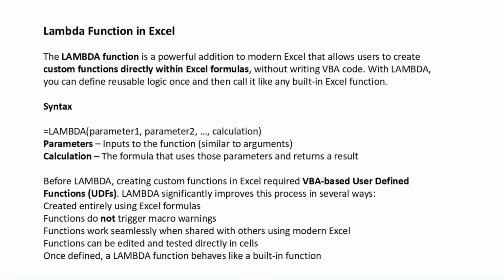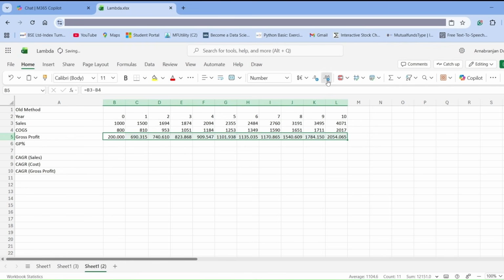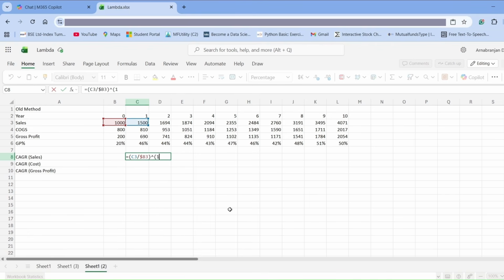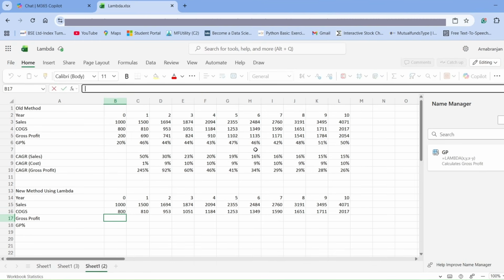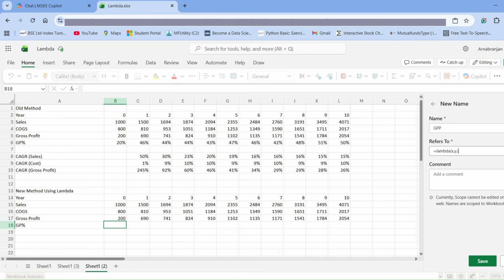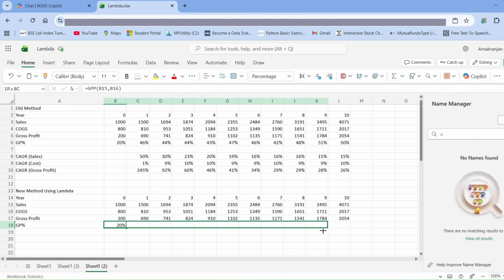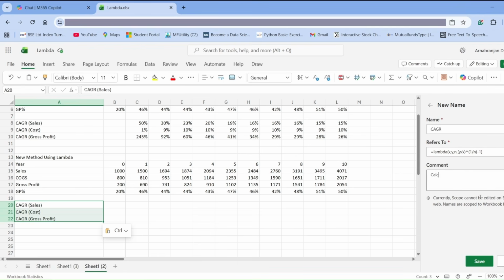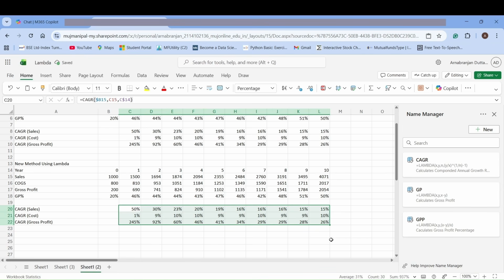LAMBDA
Lambda function in Excel
In this video, we take a deep dive into the LAMBDA function in Excel, one of the most powerful features introduced in modern Excel. The LAMBDA function allows you to create custom user-defined functions using only Excel formulas, without writing a single line of VBA.
We begin by calculating Gross Profit, Gross Profit Percentage, and Compound Annual Growth Rate (CAGR) using traditional Excel formulas to clearly understand the logic behind each calculation. Once the basics are in place, we demonstrate how the same calculations can be converted into reusable LAMBDA functions.
You’ll learn:
• What the LAMBDA function is and why it matters
• LAMBDA syntax and how parameters work
• How LAMBDA improves upon VBA-based user-defined functions
• Creating custom functions for Gross Profit (GP), Gross Profit Percentage (GPP), and CAGR
• How to use the Name Manager to define and manage LAMBDA functions
• How LAMBDA simplifies complex formulas and improves spreadsheet readability
By the end of this video, you’ll be able to create your own Excel functions that behave just like built-in functions—clean, reusable, and easy to maintain.
This video is ideal for finance professionals, analysts, Excel users, and anyone looking to level up their Excel skills.